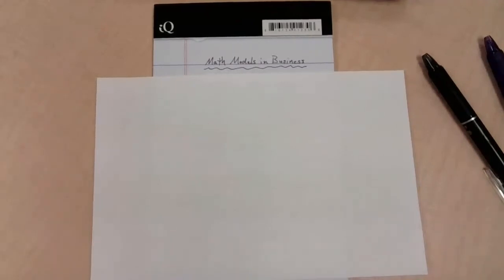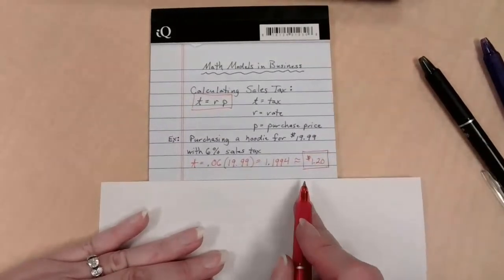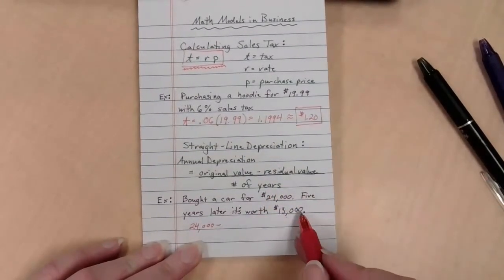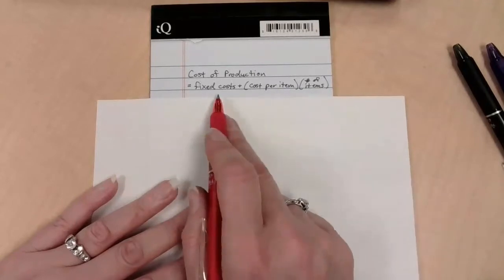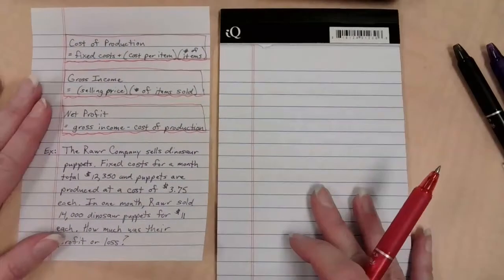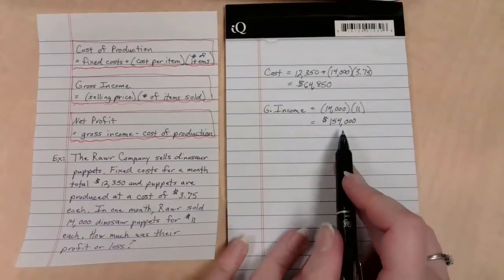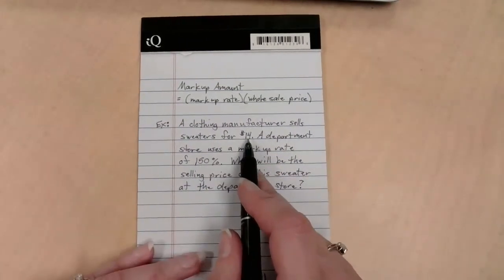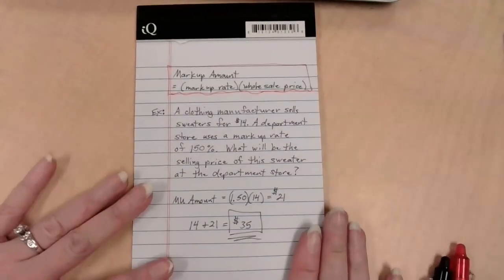Math Models in Business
An introduction to mathematical models for sales tax, straight line depreciation, cost of production, gross income, net profit, and markup amount